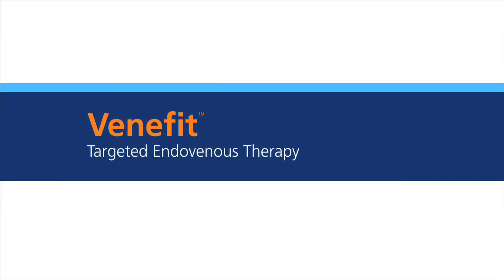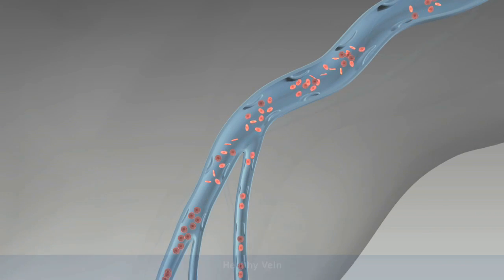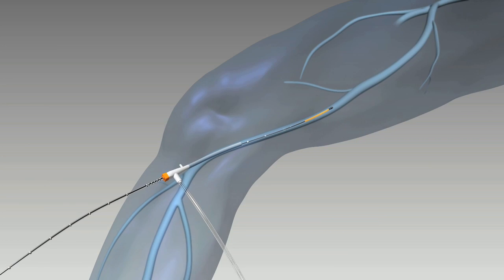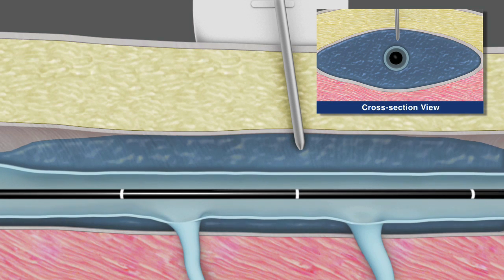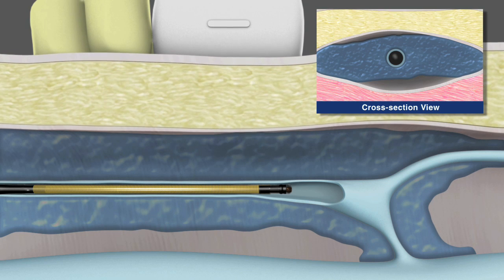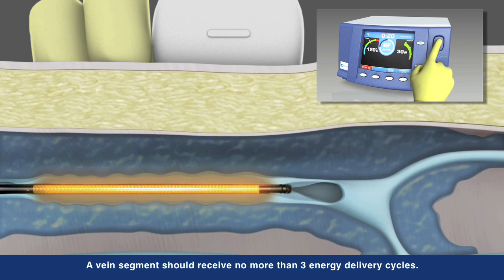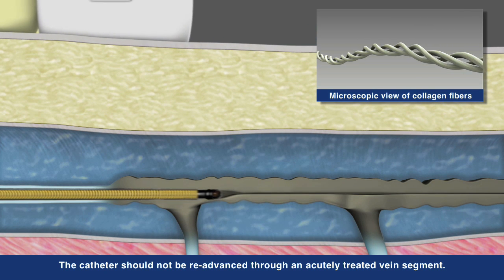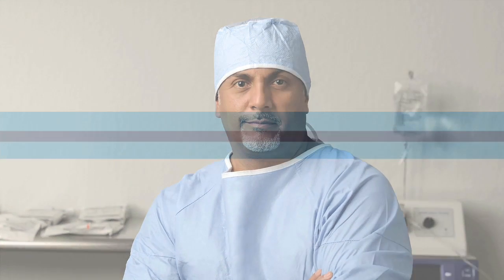大阪市梅田にある梅田血管外科クリニックの高周波カテーテル治療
下肢静脈瘤カテーテル治療
ラジオ波（高周波）とは電磁波の一種であり、医療分野では電気メスなどで昔から用いられてきています。肝臓がんや乳がんの治療では300kHzから6MHzという高周波を使うことで100℃前後の熱を発生させ、腫瘍の焼灼に用いられています。